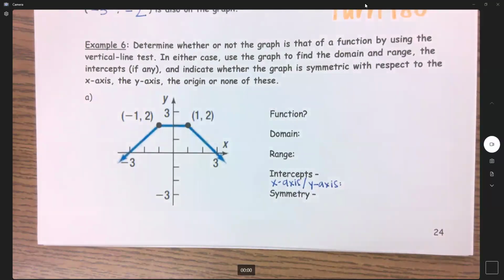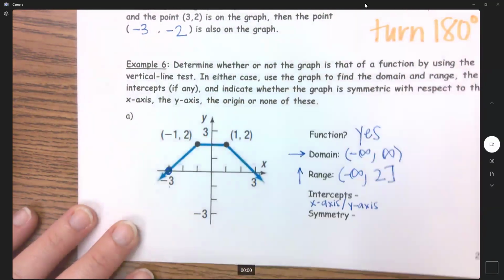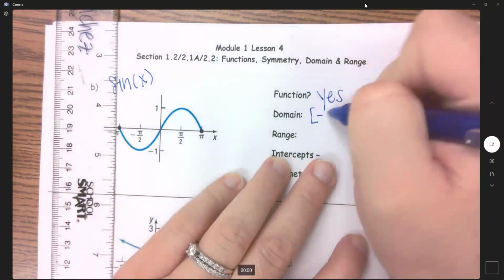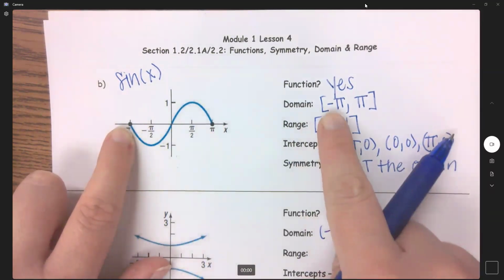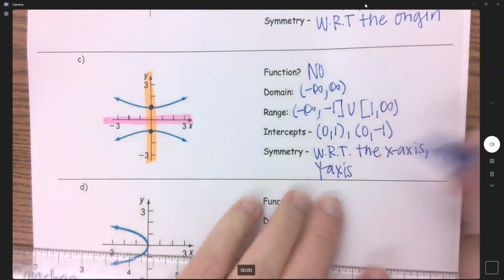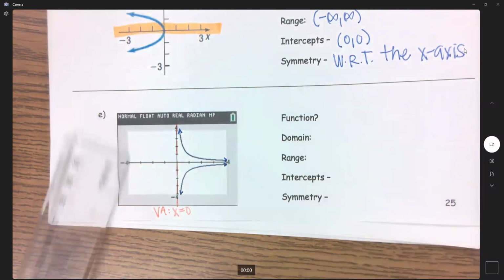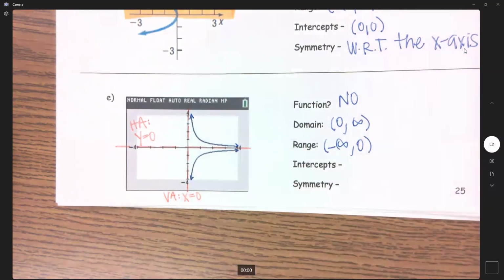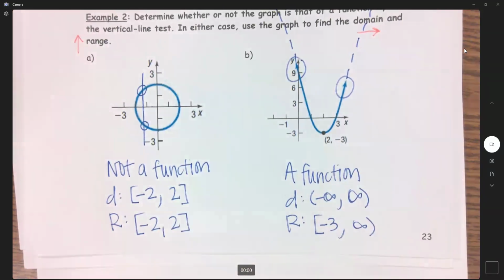Example 6 - Putting it all together